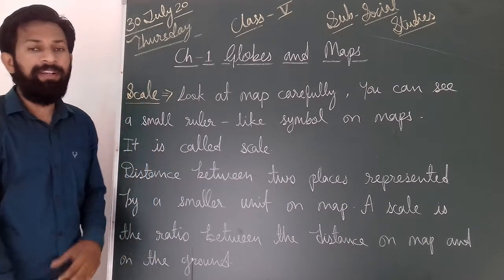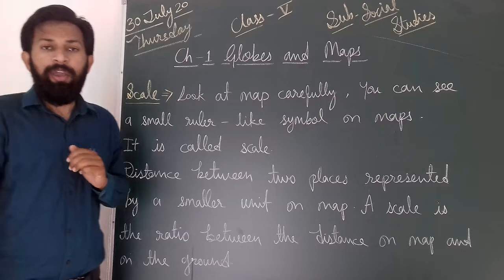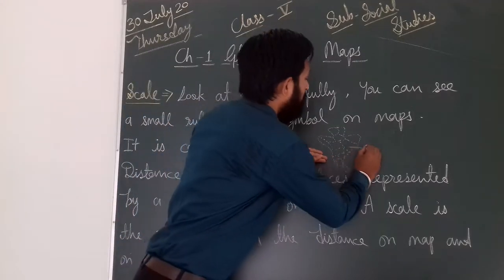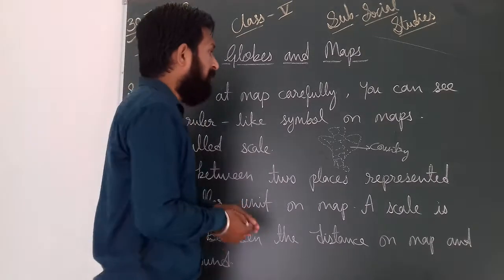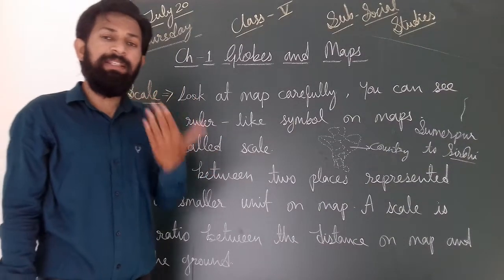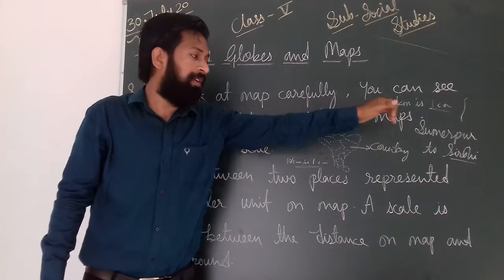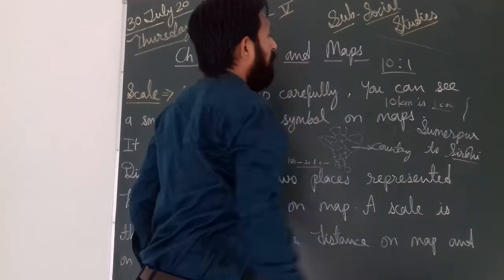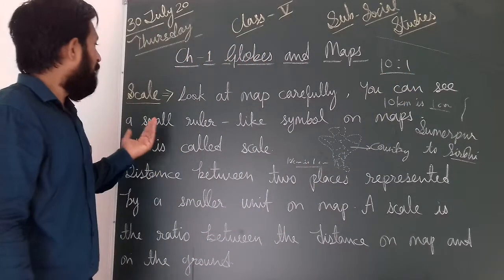Social Studies Chapter 1 Globes and Maps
Topic (Scale)